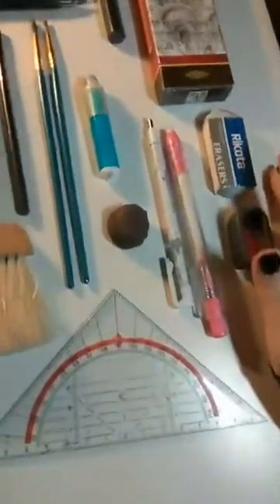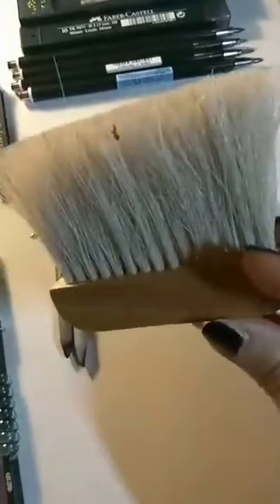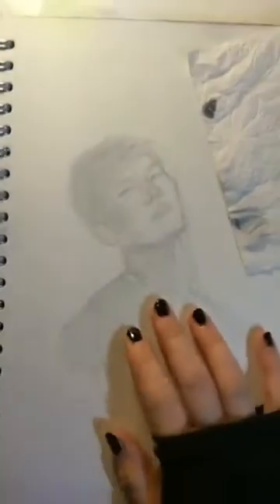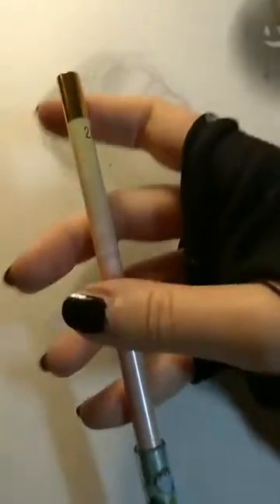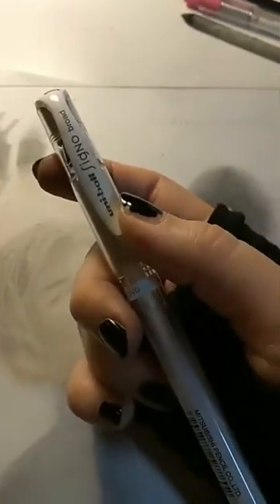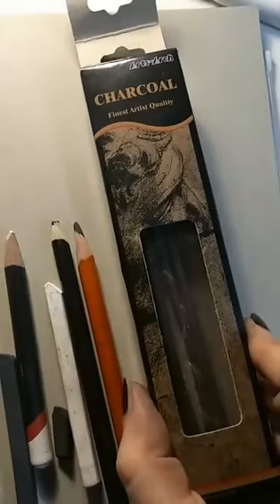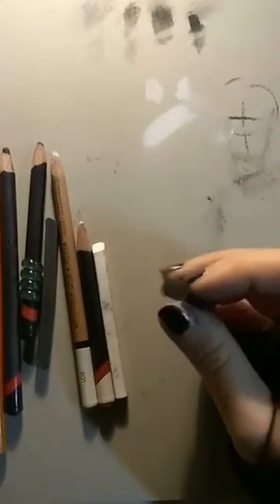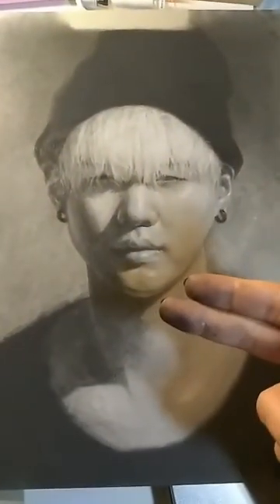Art supplies and how to use them (pencils, charcoal, erasers, blending)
This video is a reupload of my Instagram Live where I explained about how to use art supplies for realism and semi realism. First half is about 'normal' graphite pencils (all kinds) second half about charcoal. Hope it helps! Have fun drawing 😙